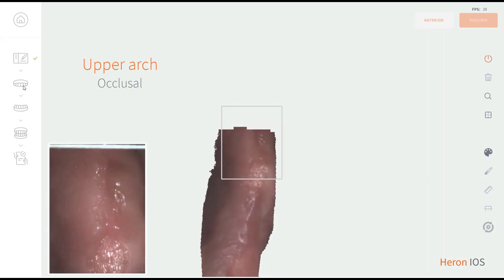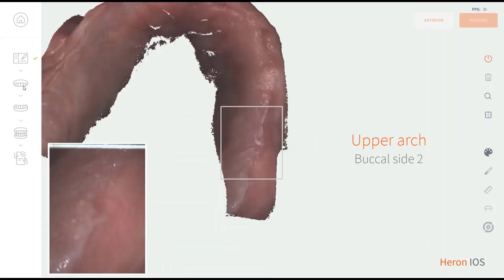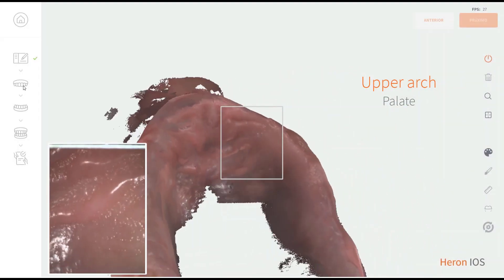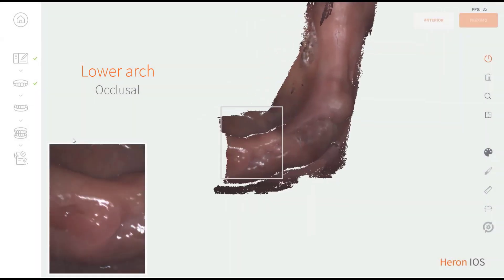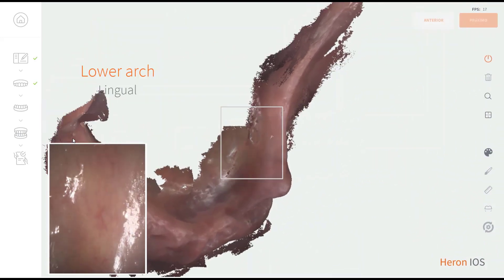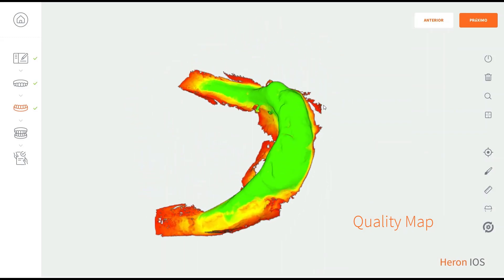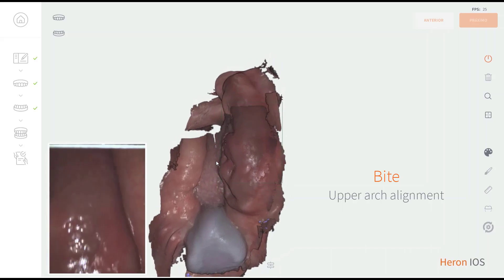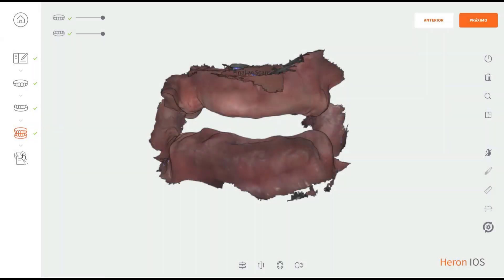3Disc Knowlegde Center - How to scan edentulous patients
Ever wonder how to scan an edentulous case with Heron? here is the tutorial, also available on our